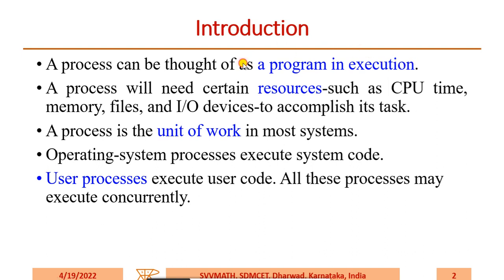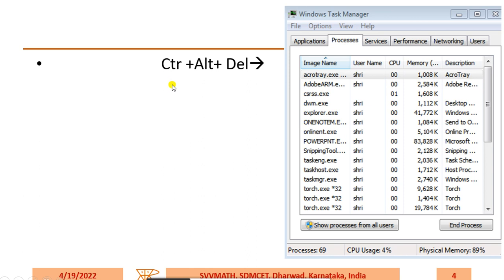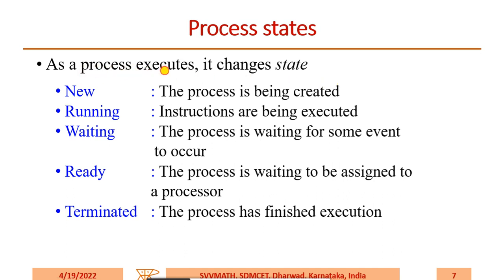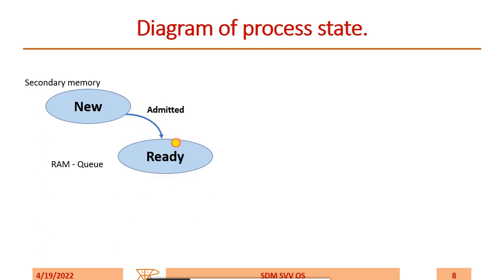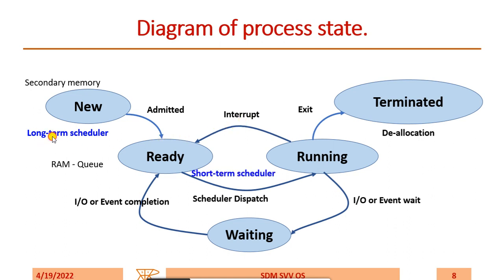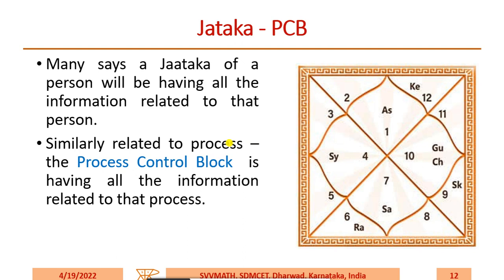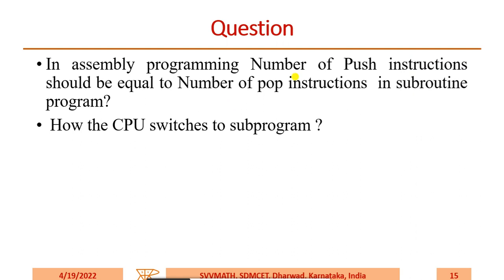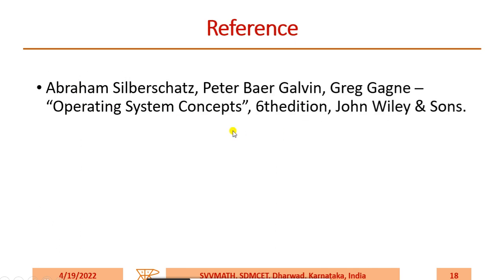Introduction to Process in Operating system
In this Video Process Introduction, Process Vs Program, Process states, Process state transition diagram, Process Control Block have been discussed.